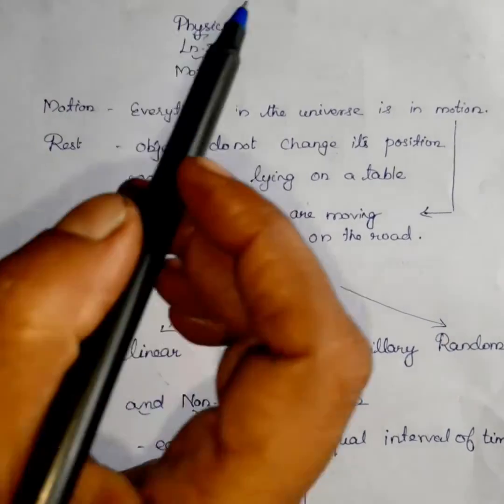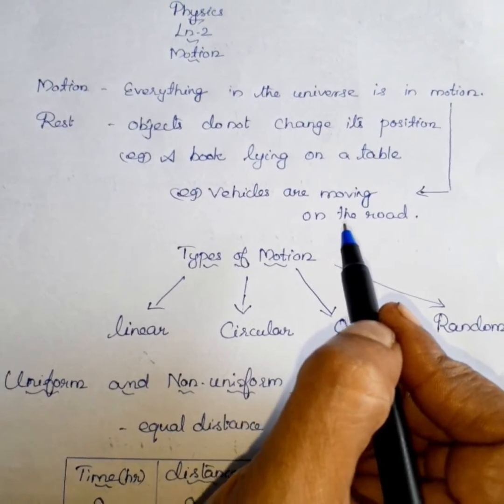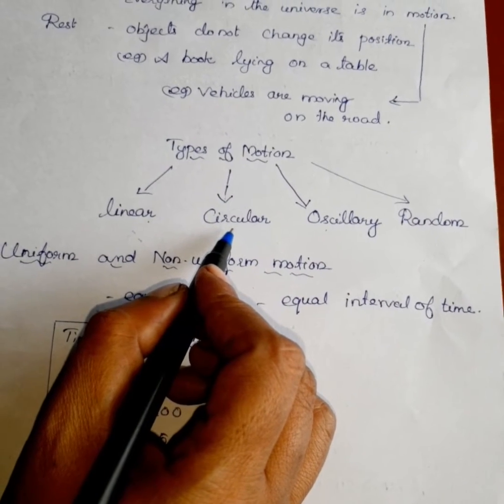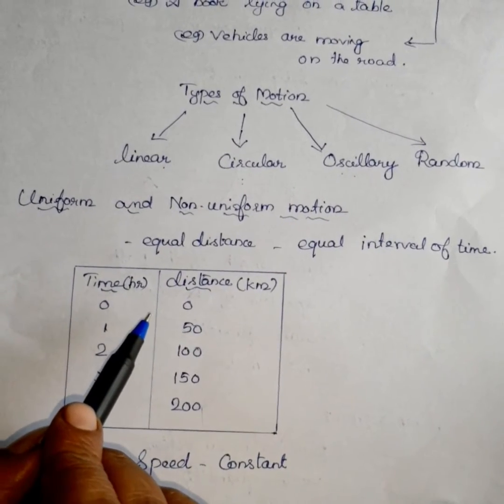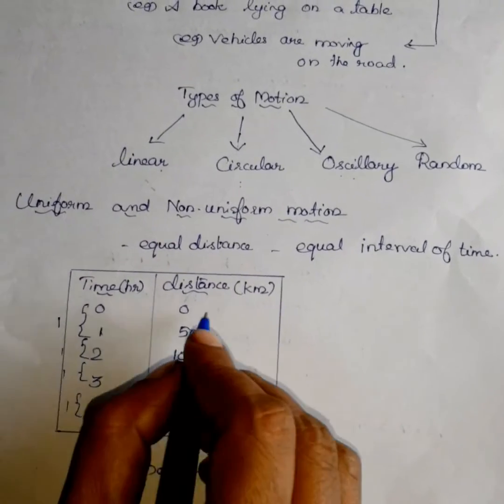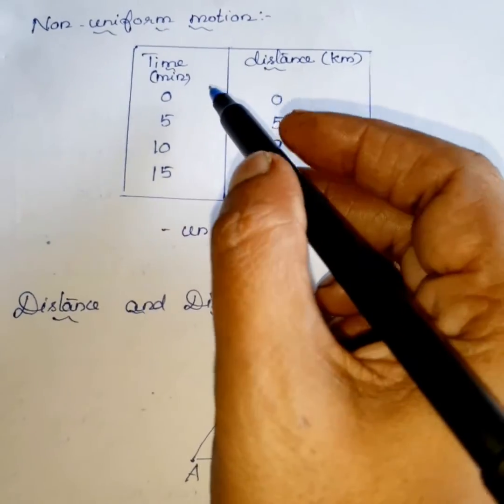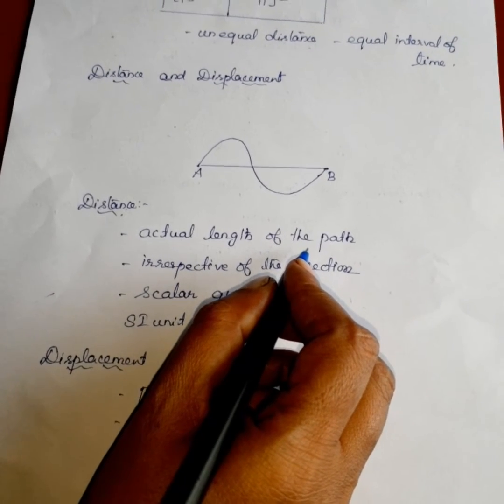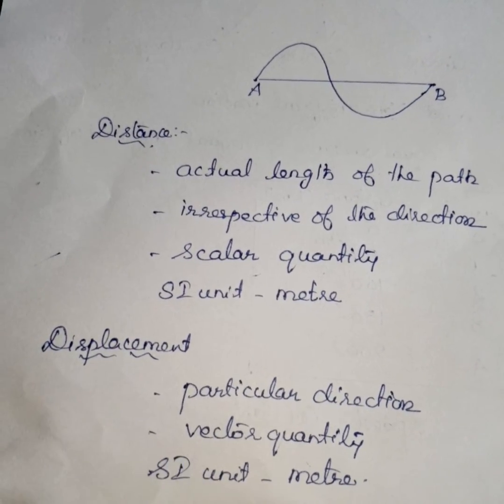Motion part 1